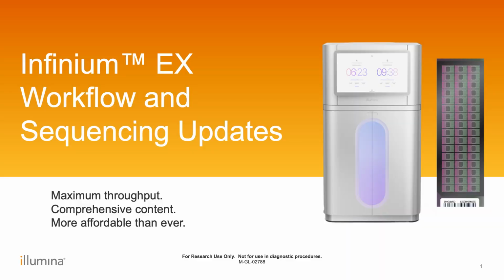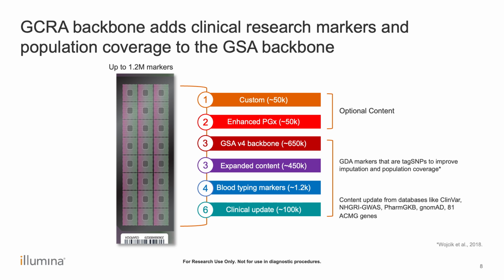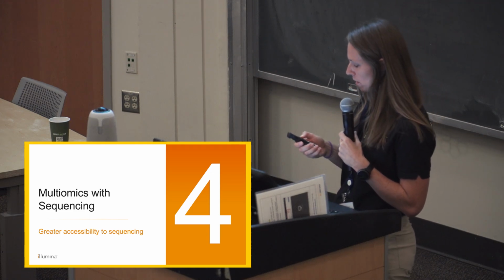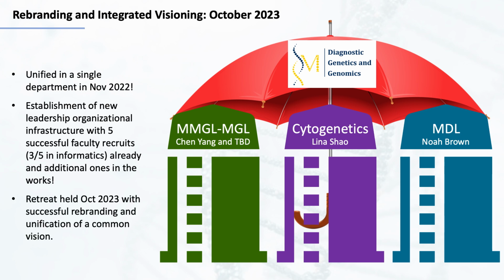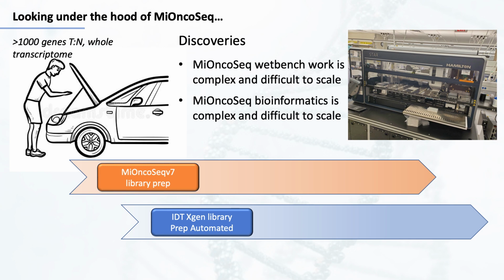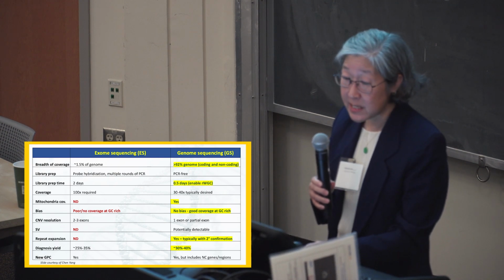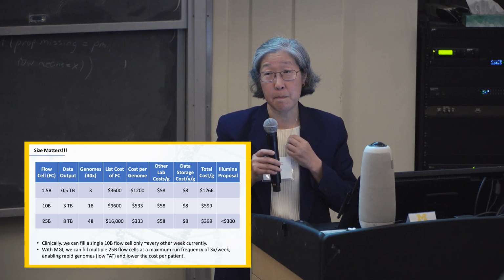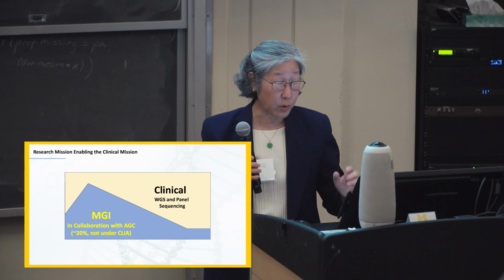MGI 2024 - Technical Outlook